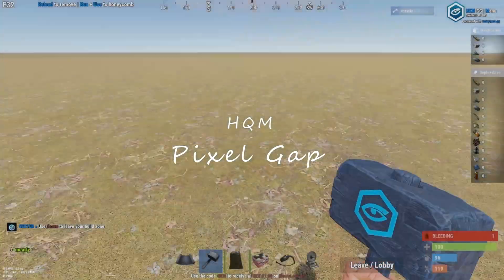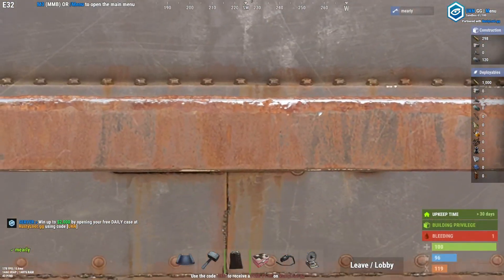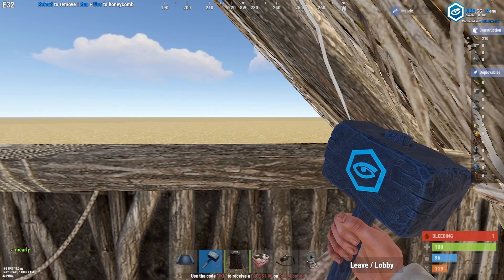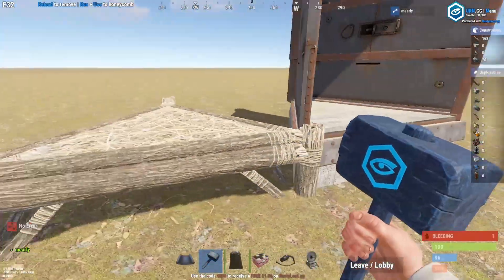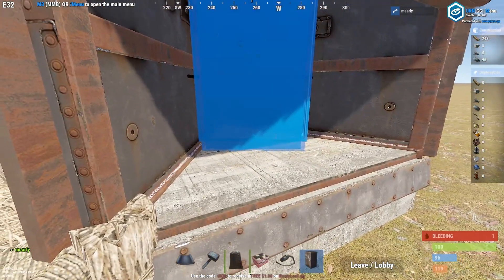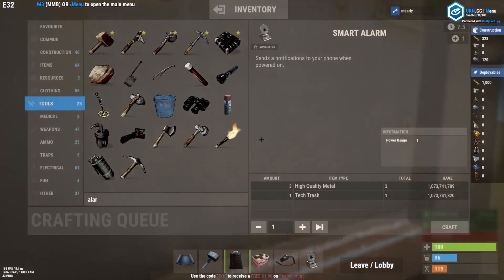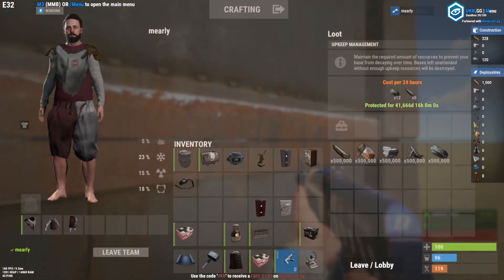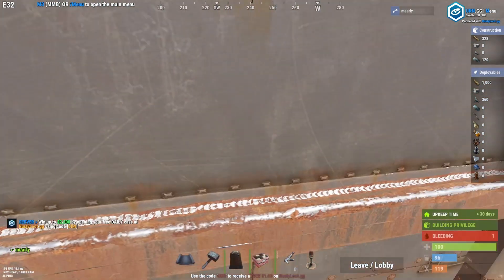HQM PIXEL GAP How To (Horizontal)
A technique that is not too widely known.
For full disclosure - I found this out from someone else, I am not the originator of this technique, I just don't remember where I saw it, was some old yt video.

chapters:
0:00 intro & setup
1:10 how to guide